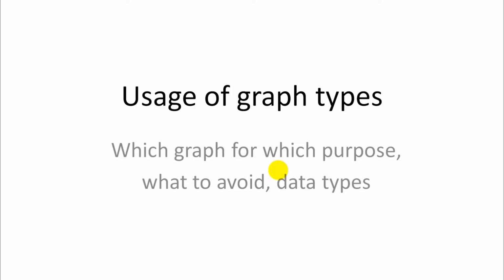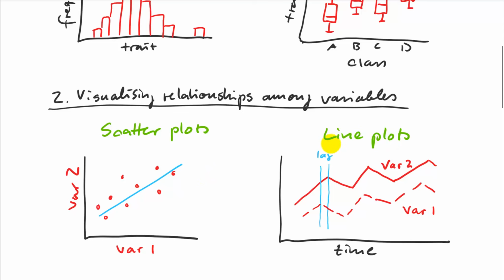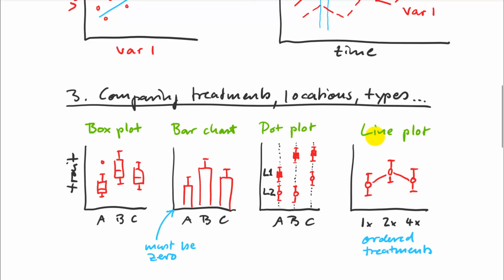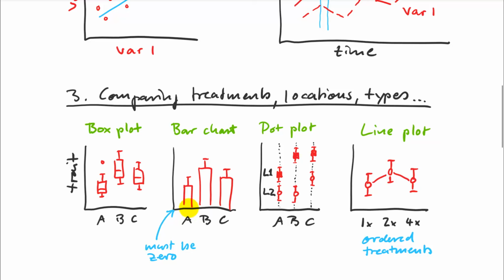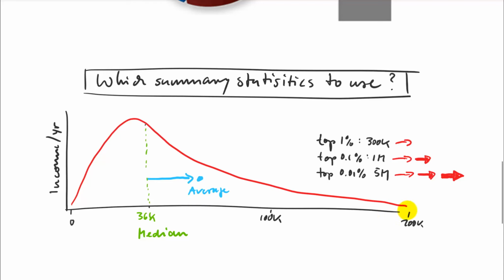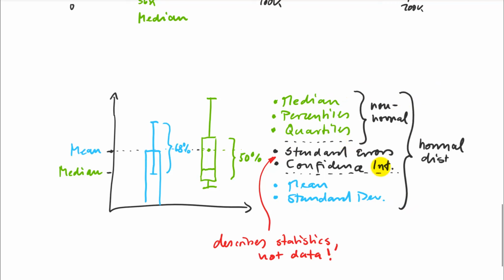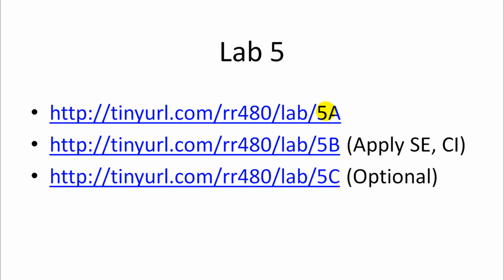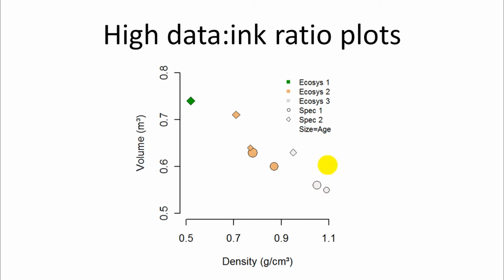4.4. Which Scientific Graph Type for which Purpose? (rr480, graphs)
Graphing objectives, appropriate usage of graphs in science, matching data types with graph types. Best learning at 1.5x speed, and at 2x for review before the quiz or exam Expand description for time stamps.

00:00 Distributions: histograms & box plots
01:39 Relationships: scatter plots and line graphs
03:26 Treatments: box, bar, dot, and line plots
06:05 Caveats and common mistakes
08:05 Use of summary statistics in graphs
13:28 Lab 5 overview
14:17 High ink-to-data ratio graphics